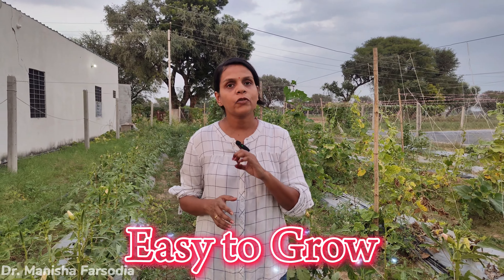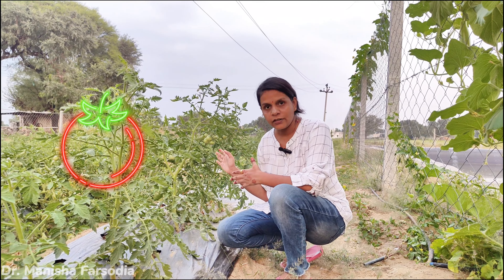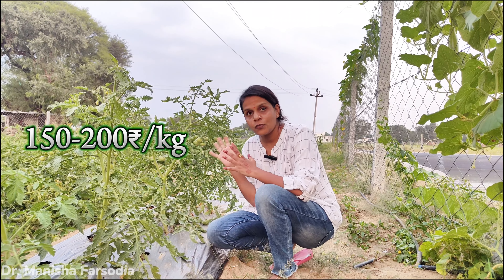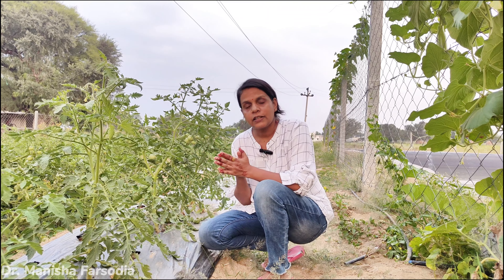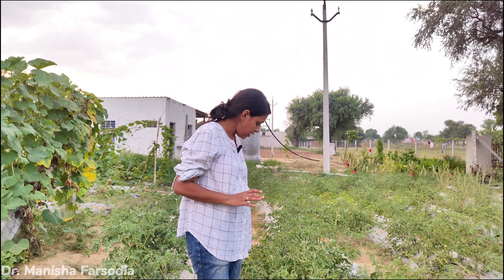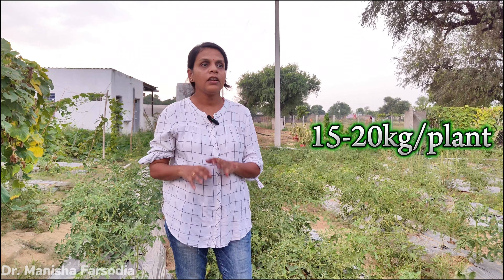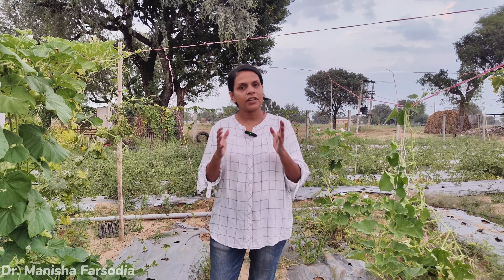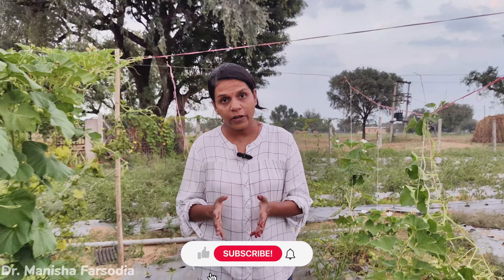सर्दियों में उगाइए ये 3 फसलें और पाएं तगड़ा मुनाफा | Winter Farming Profits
इस वीडियो में हम आपको सर्दियों में उगाई जाने वाली 3 सबसे लाभदायक फसलों के बारे में बताएंगे, जिनसे आप तगड़ा मुनाफा कमा सकते हैं। टमाटर, खीरा और फूलगोभी जैसी फसलें उगाकर कम लागत में ज्यादा मुनाफा पाएं। जानें इन फसलों को उगाने के आसान तरीके और खेती से कैसे बढ़ाएं अपनी कमाई।

सर्दियों की खेती
टमाटर की खेती
खीरा की खेती
फूलगोभी की खेती
मुनाफे वाली फसलें
सर्दियों की सब्जियां
profitable winter crops
winter farming
profitable crops in winter
कम लागत में खेती
winter vegetables
winter season crops
high-profit crops
सर्दियों की खेती

Watch this video and get all the insights on how to earn big profits this winter by choosing the right crops.